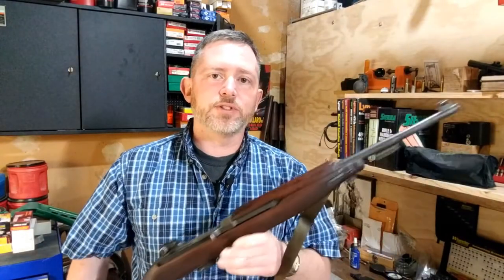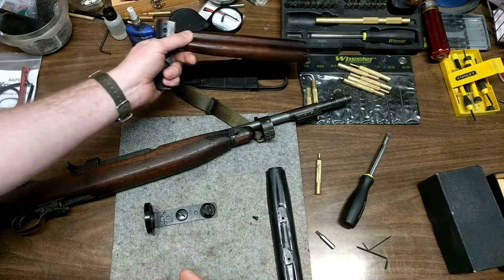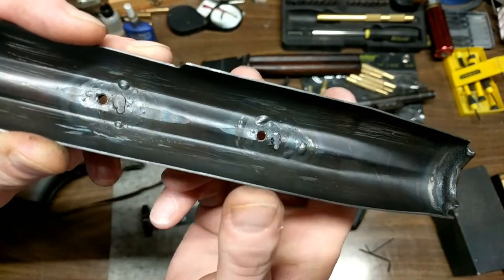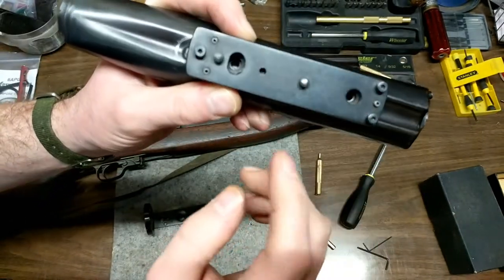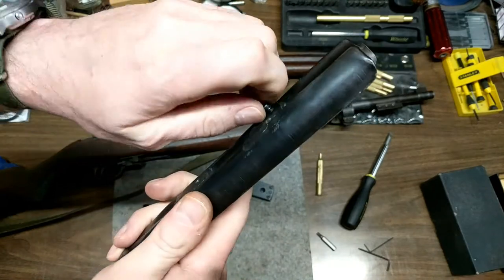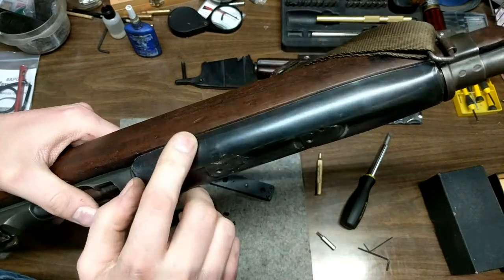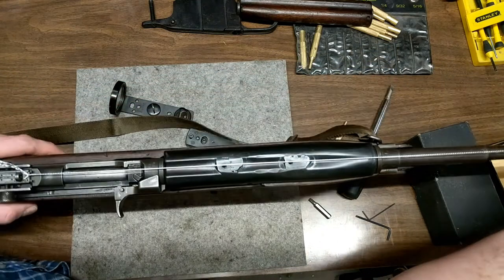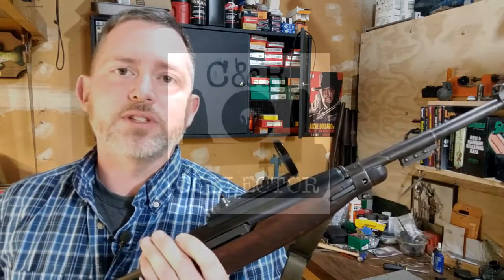I Mounted a Nydar Sight to a M1 Carbine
Since there was some interest in how this was done here is how I mounted the Nydar Model 47 sight to a M1 Carbine.  Fun project and really fun to shoot.  Check out how it did on the range below.